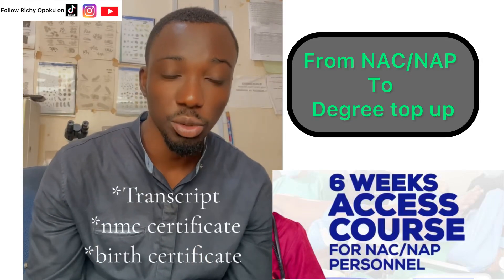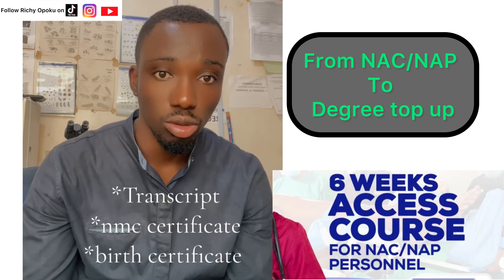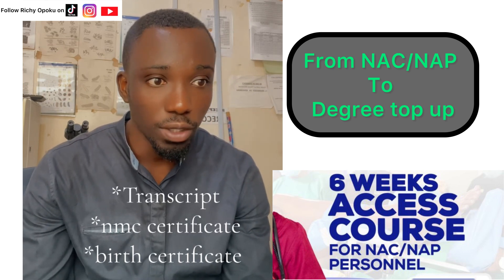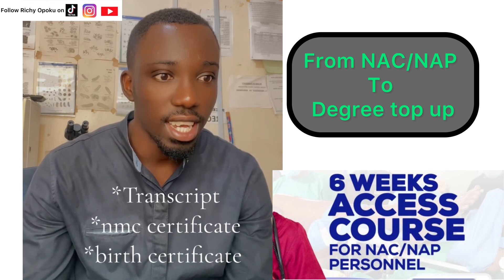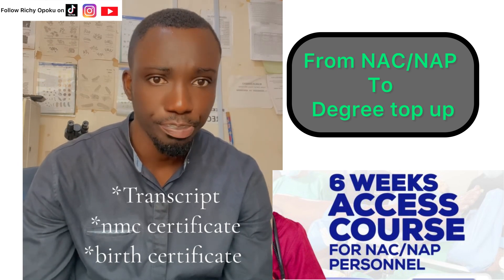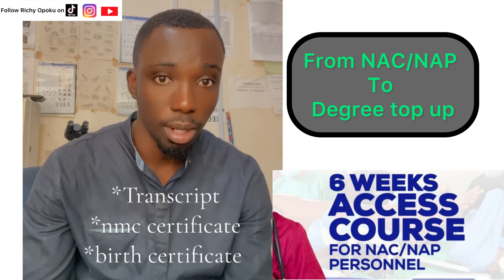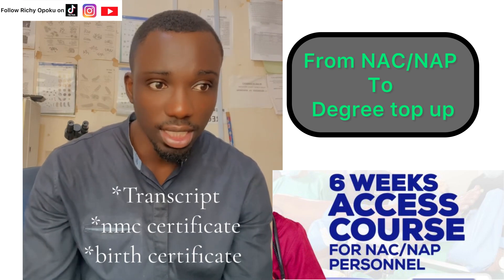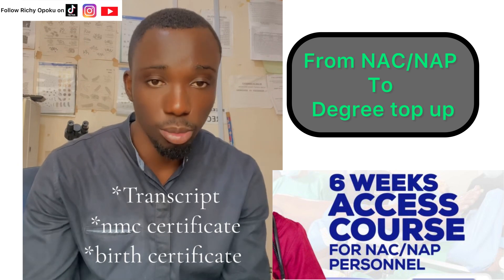Nurses degree access course requirements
The Access course in the Department of Nursing is a programme designed for certificate holders in any of the following: Nurse-Assistant Clinical (NAC)/ Health Assistant Clinical (HAC); Nurse-Assistant Preventive (NAP)/ Community Health Nurse (CHN); and post NAC/HAC; NAP/CHN Midwifery from training institutions ...